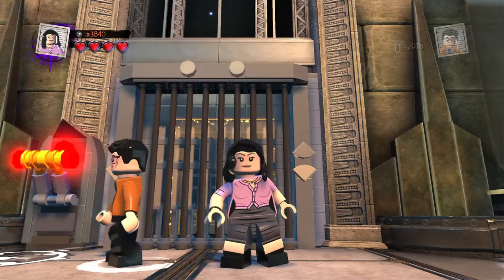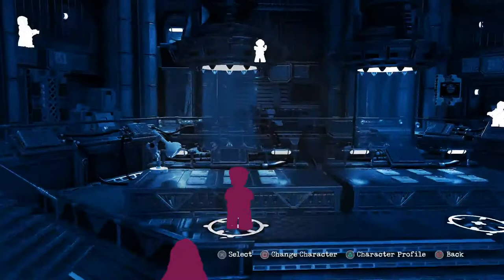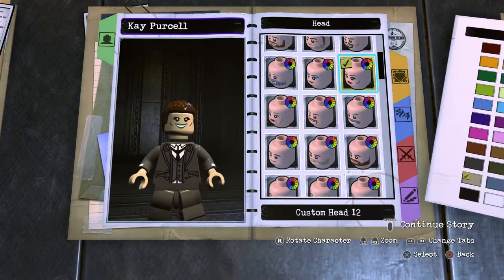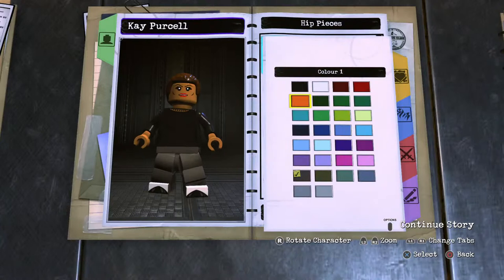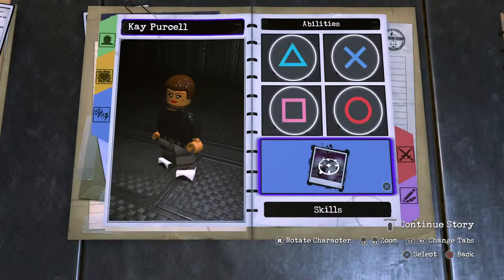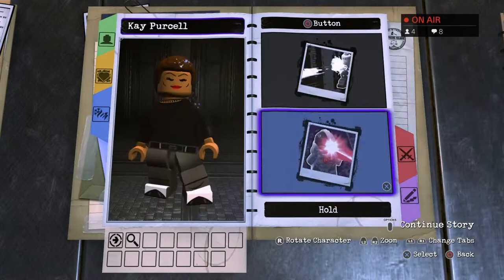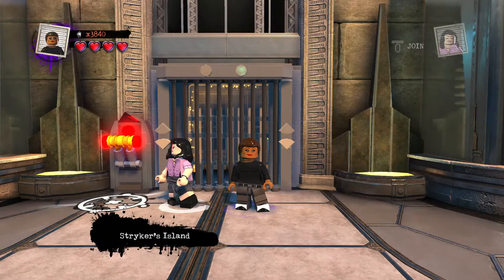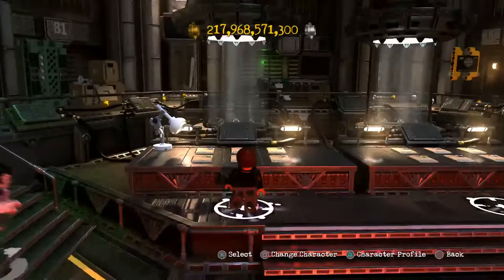LEGO DC Super Villains Custom Builds - Kay Purcell (Famous Person RIP)